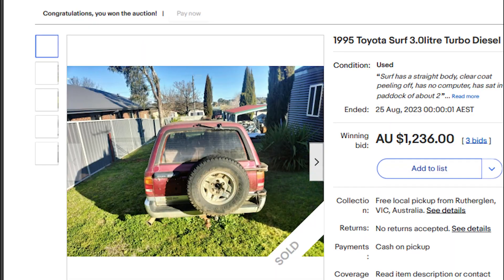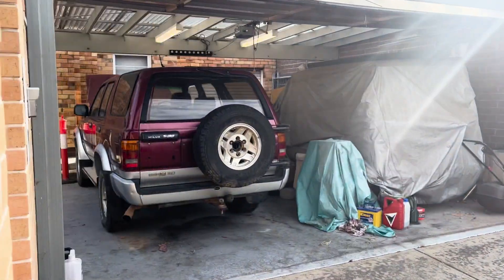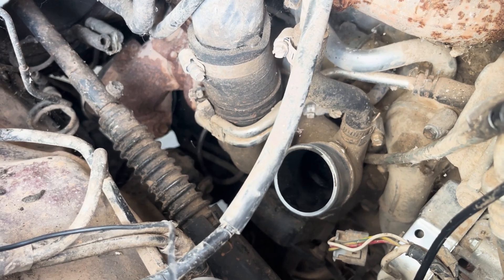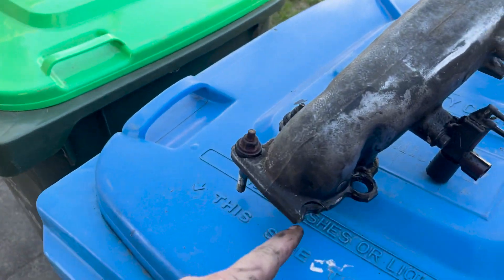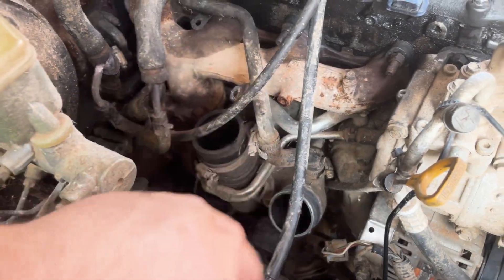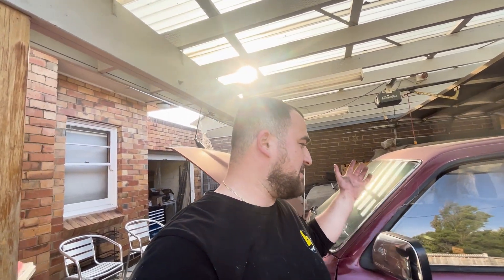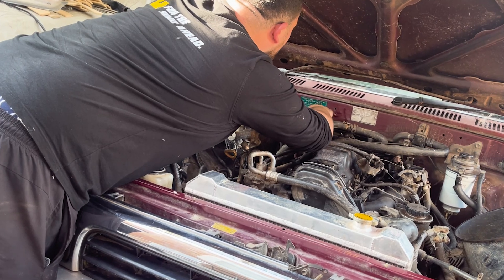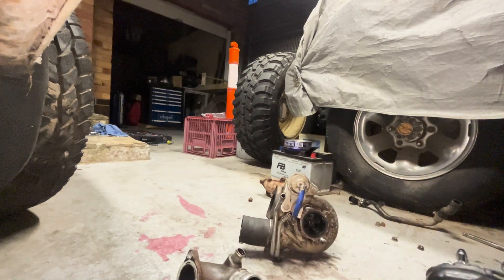REBUILDING A $1000 ABANDONED TOYOTA HILUX | PART 4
In today's video we dive into the 1KZ-TE to find out why it is smoking so much!